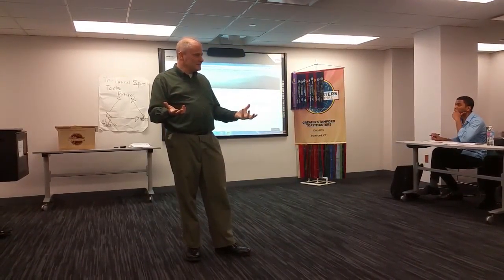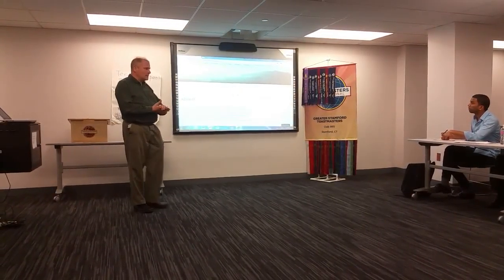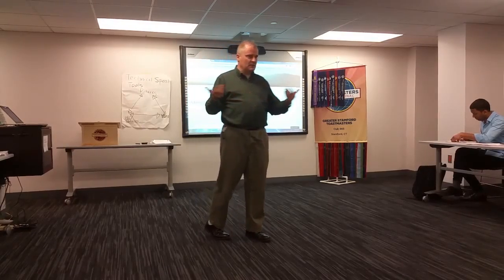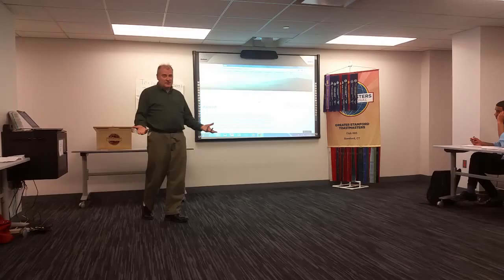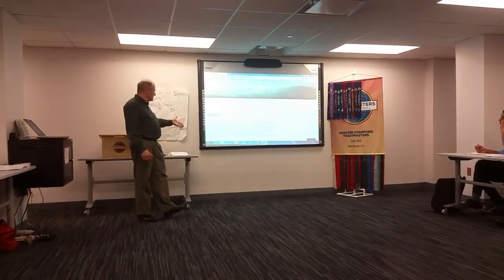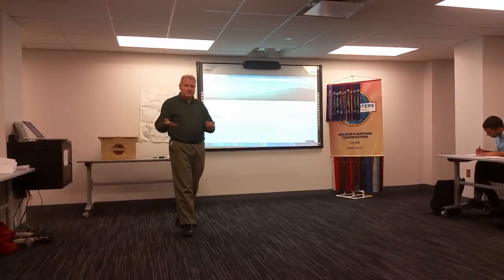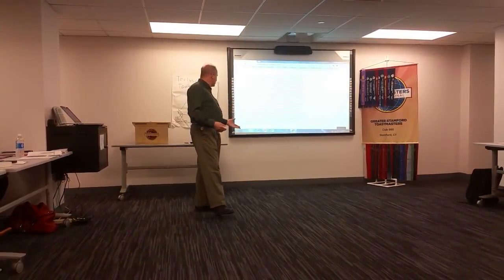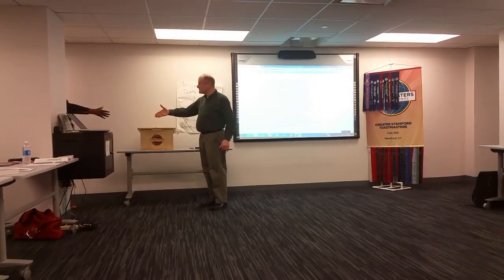How to give a technical presentation using Internet